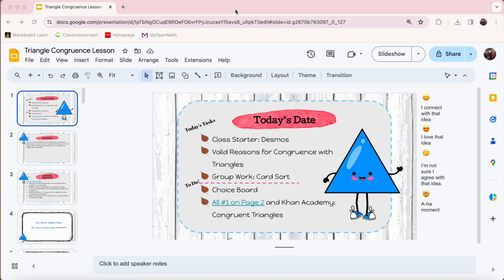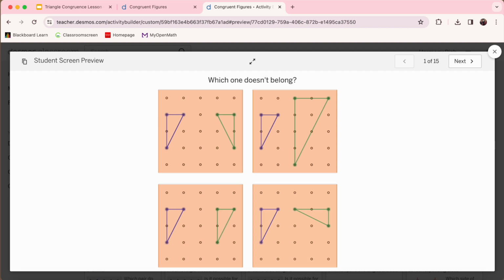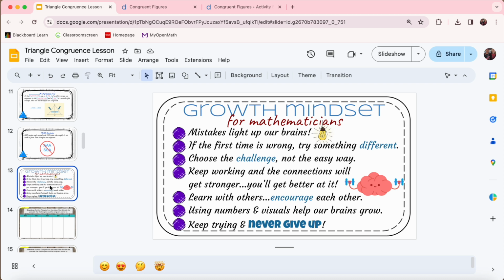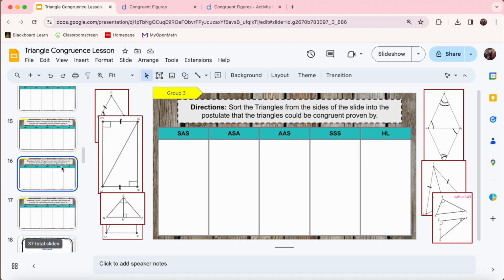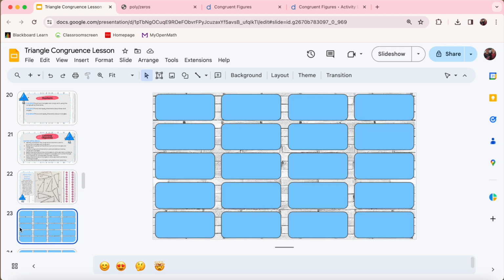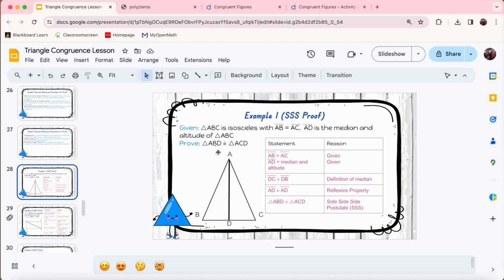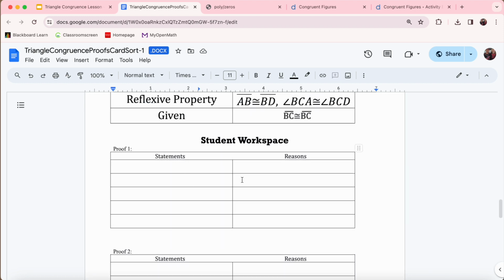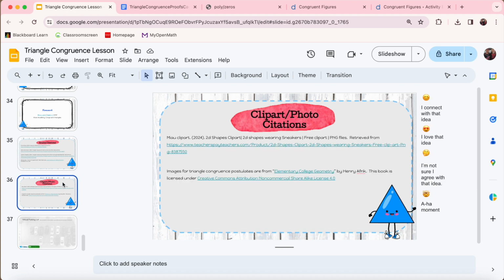Congruent Triangle Lesson for MATH 614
Informal lesson plan for my strategies for teaching Congruent Triangles for MATH 614